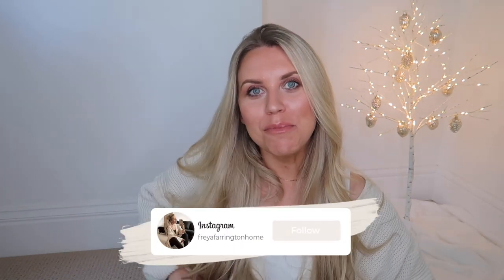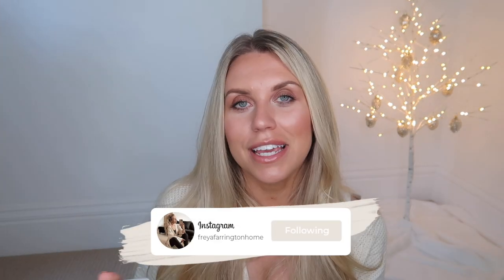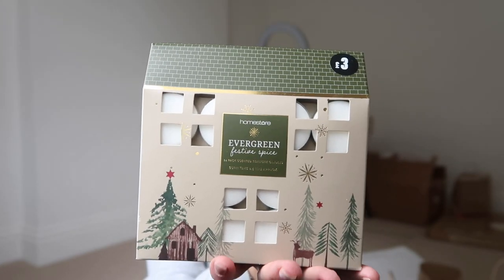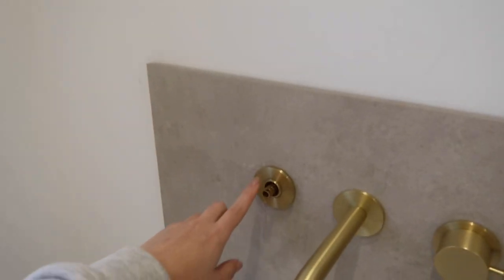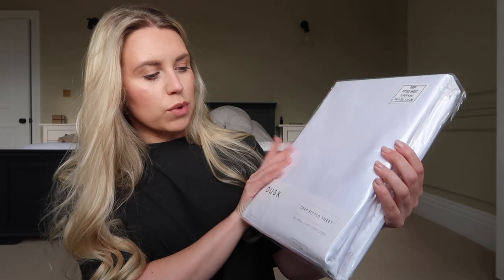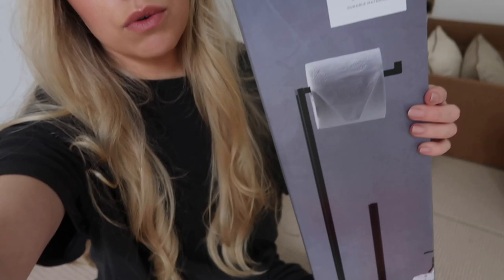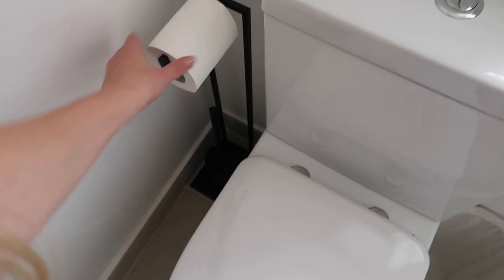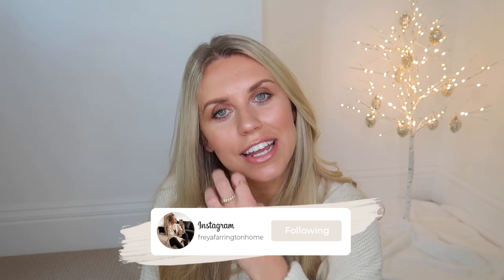HOME UPDATES 🏠 MOVING VLOG & PERIOD PROPERTY RENOVATIONS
Enter the Giveaway to Win a set of these cameras yourself